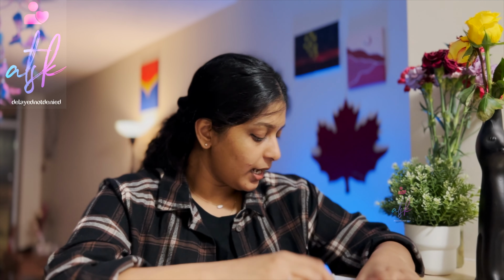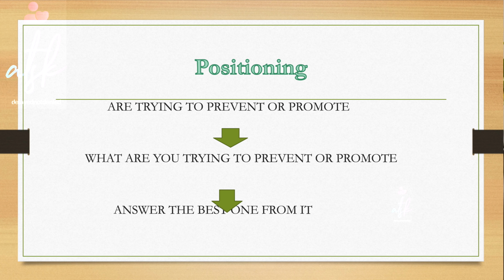Strategies which help me pass my NclexRN &RexPn Exam#nclex#rpn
Hello everyone !
If you just graduated nursing school or you'r an international nurse and have no idea how to crack the  RPN or RN  exam style questions YOU ARE IN THE RIGHT PLACE! It was a real hard game for me , so I know u will feel, so here I am  creating this to help relieve some of your stress and anxiety with going over some strategies that you should know.
wish you luck fellas!